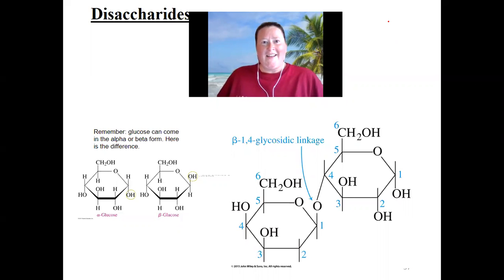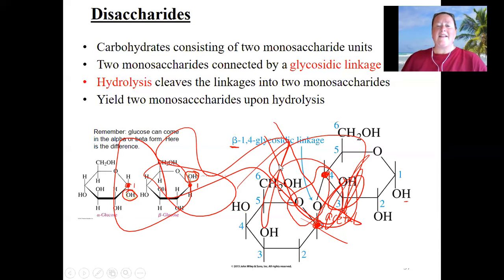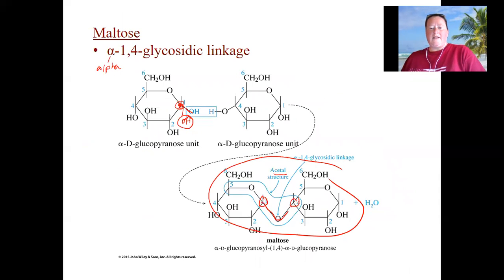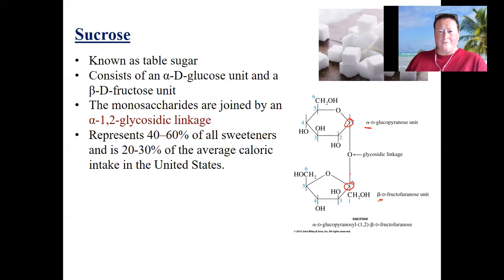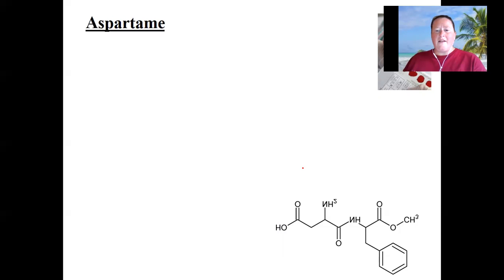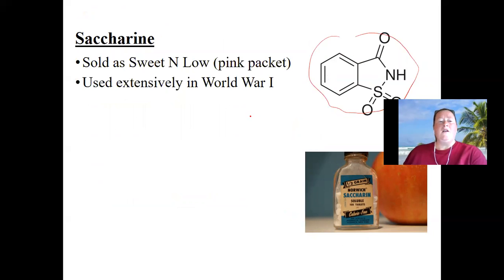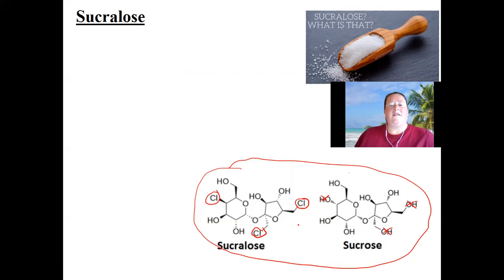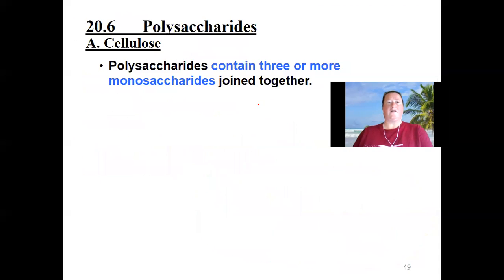Disaccharides and Artificial Sweeteners